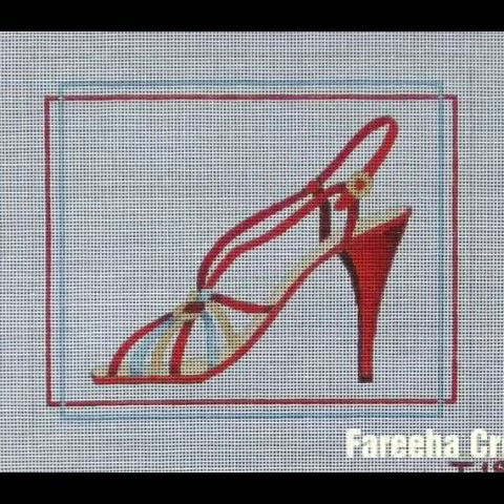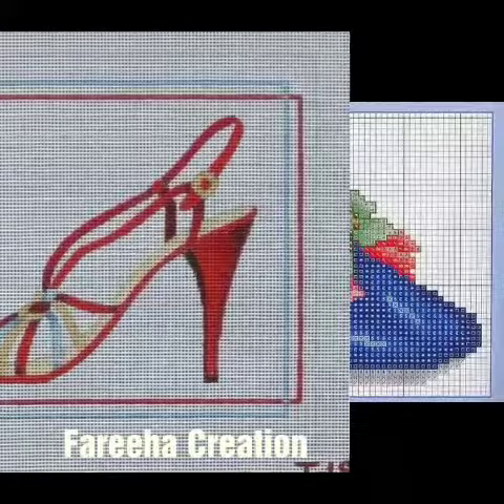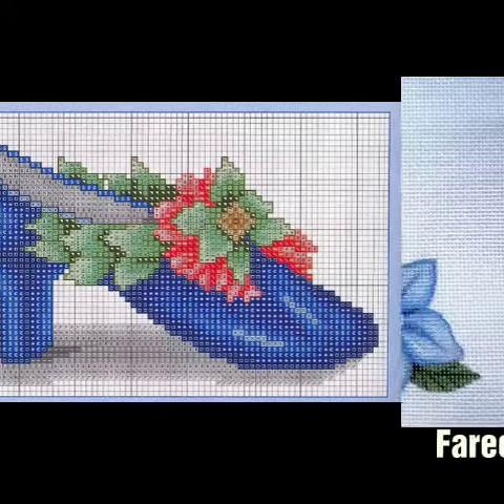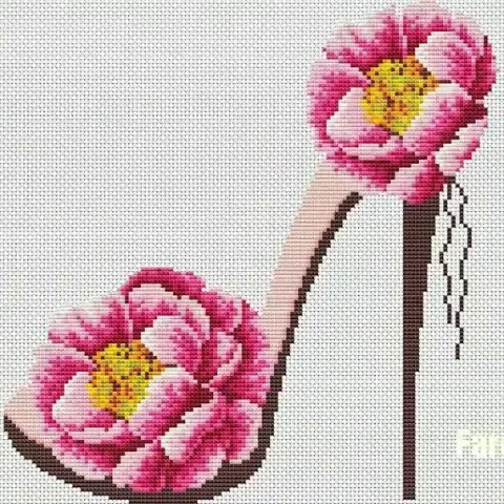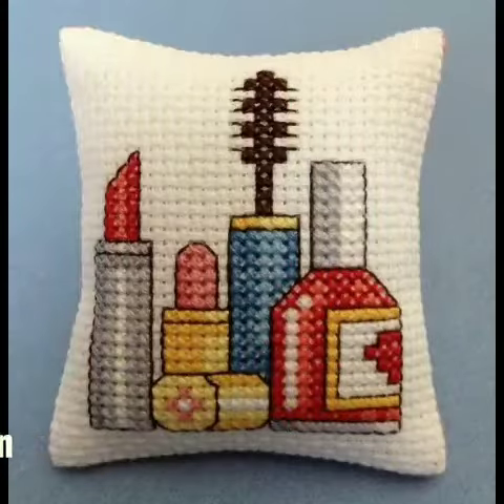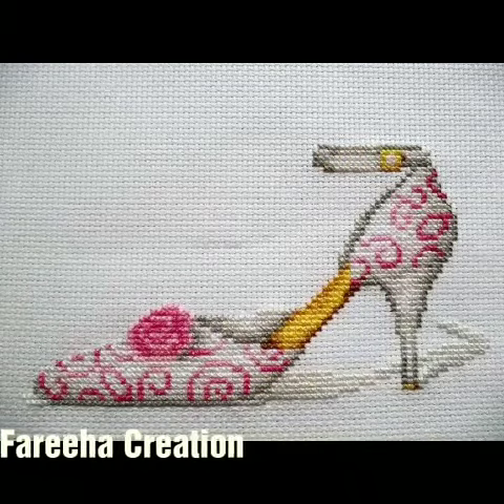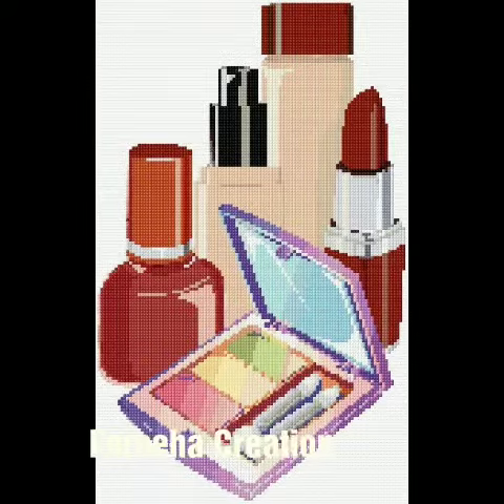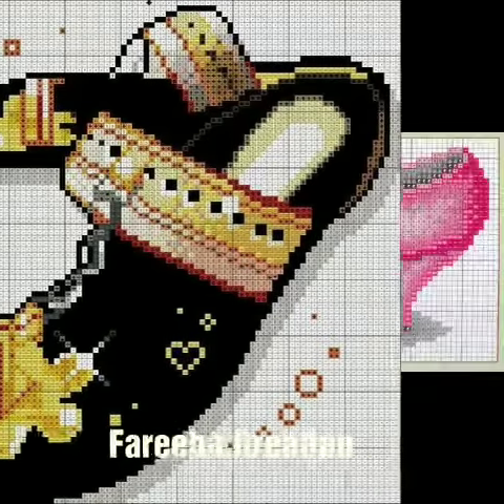New Attractive Hand Embroidery Cross Stitch Embroidery Pattern Designs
Most Beautiful And Attractive Cross Stitch Embroidery Pattern Designs

My Other Cross Stitch Embroidery Videos ...